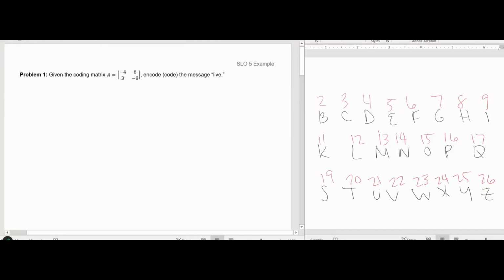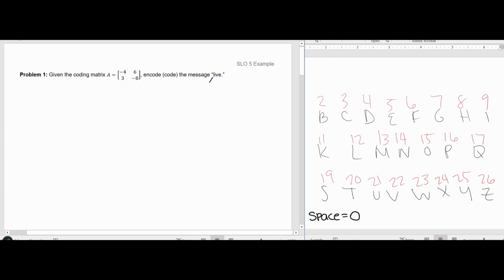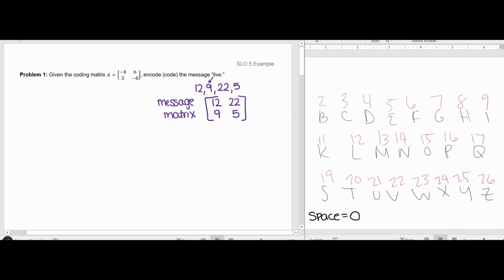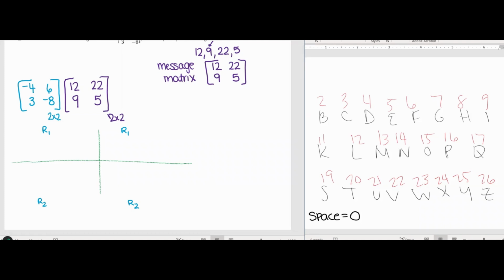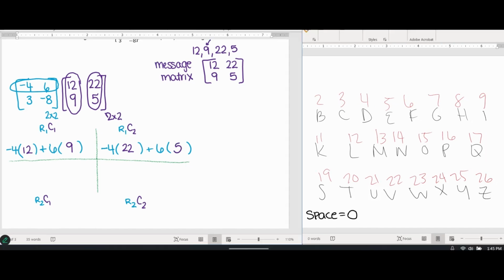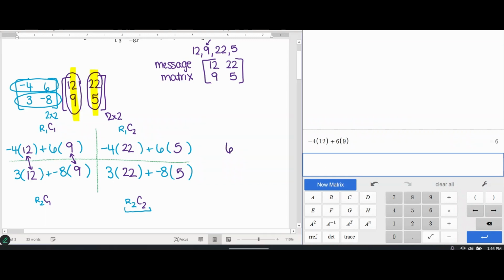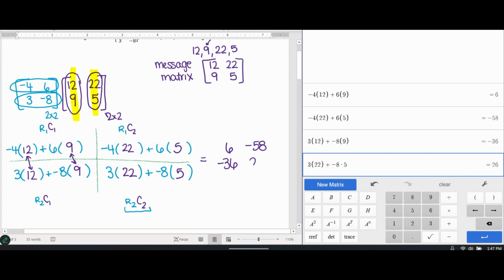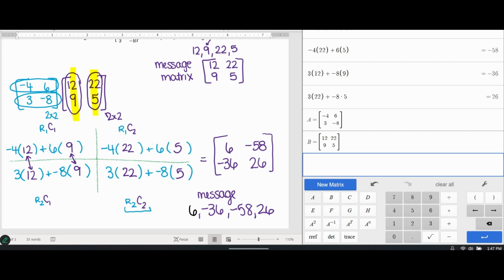Coding a Message Example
An extra example of how to code [encode] a message using a 2x2 coding matrix.